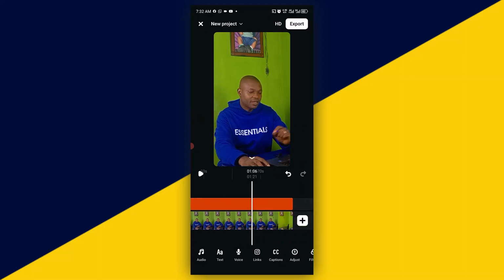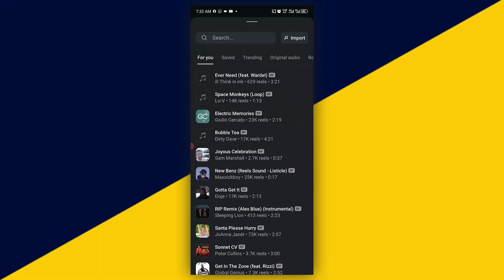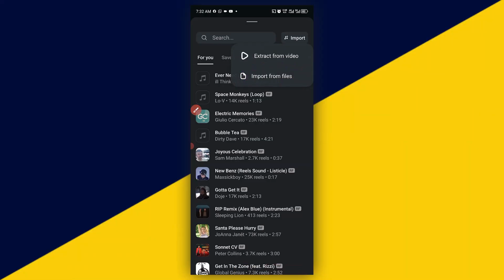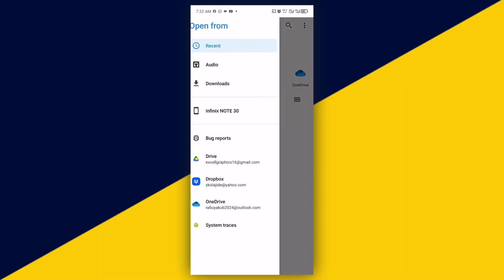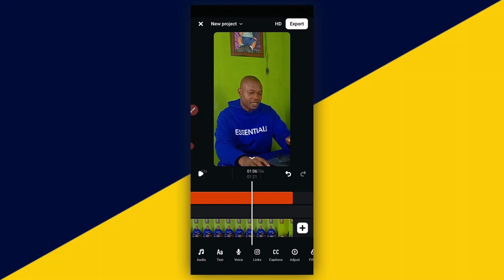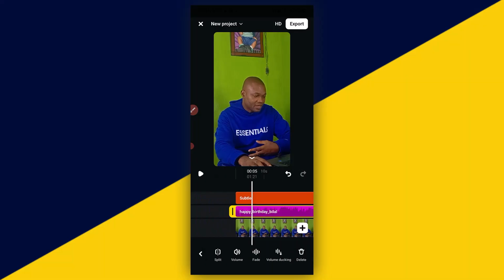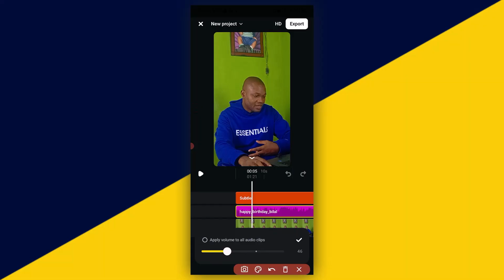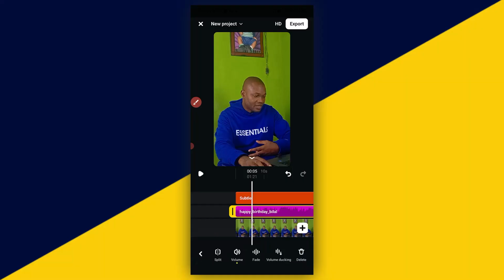How to Import Music to Meta Video Editing Apps